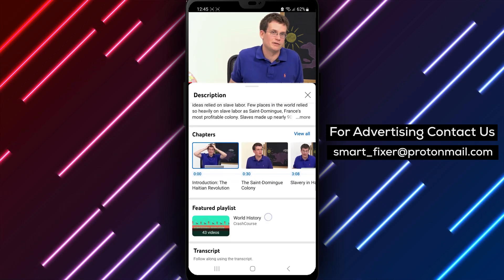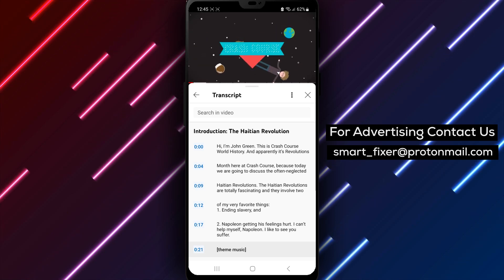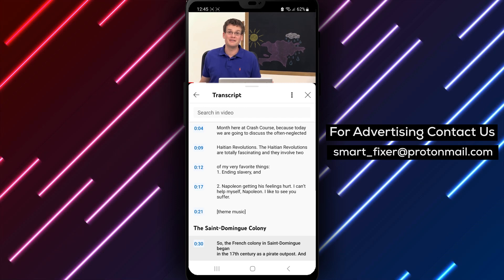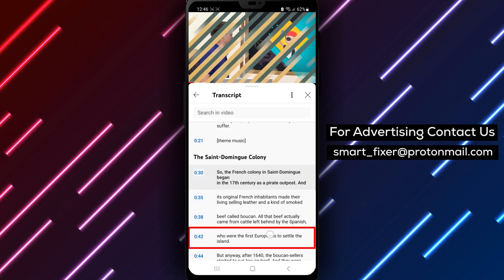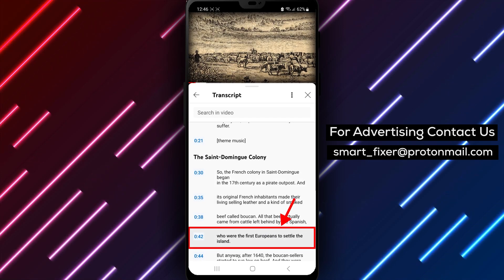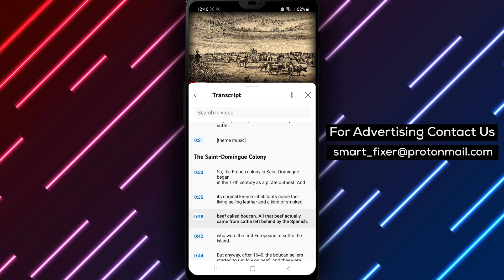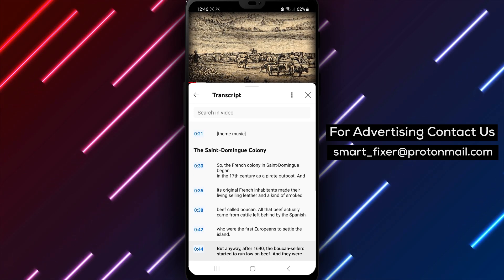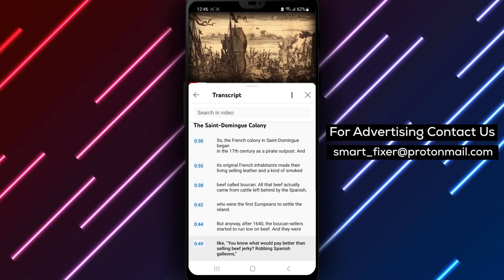How to view caption transcript on YouTube on Android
In this video, we'll show you how to view caption transcript on YouTube on your Android phone. By following these simple steps, you can read the captions for a video or have an alternative way to understand the audio.

Step 1: Go to the video description.
Step 2: Tap on "Show transcript". This will show you the transcript of the captions for the video.
Step 3: The transcript will scroll to show you the current caption text.
Step 4: Tap on any line of caption text to jump to that part of the video.

That's it! By following these easy steps, you can view the caption transcript on YouTube on your Android phone. Remember, not all videos may have captions available, and some captions may not be accurate. But for the most part, viewing the caption transcript can enhance your viewing experience and help make videos more accessible.